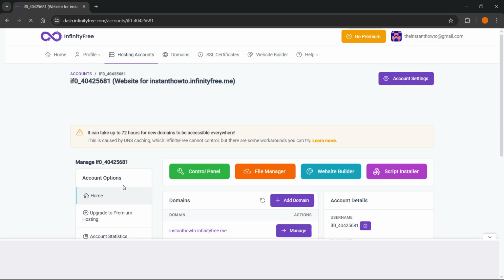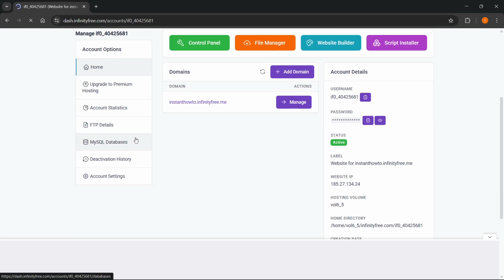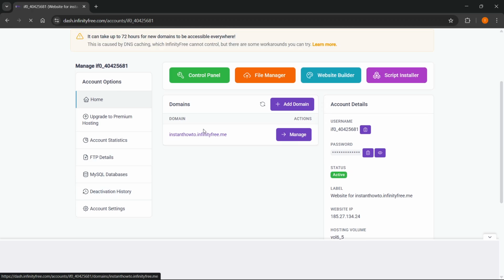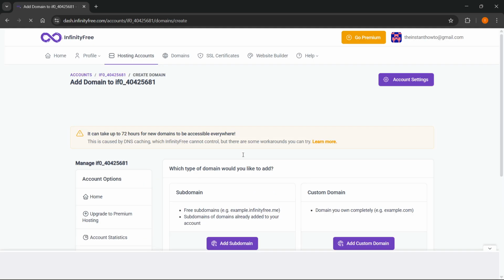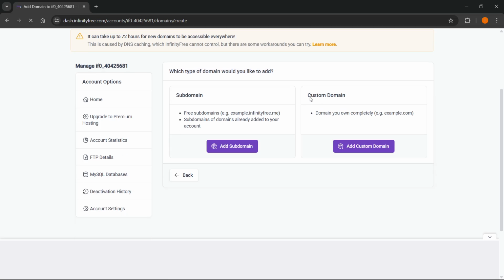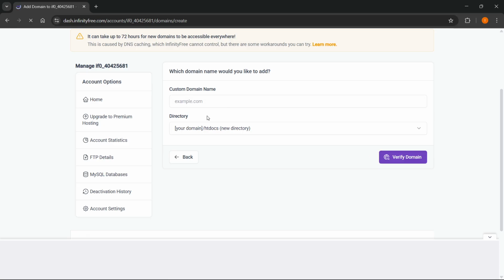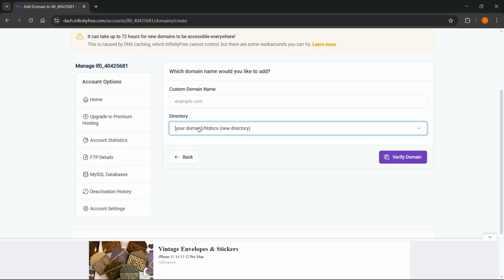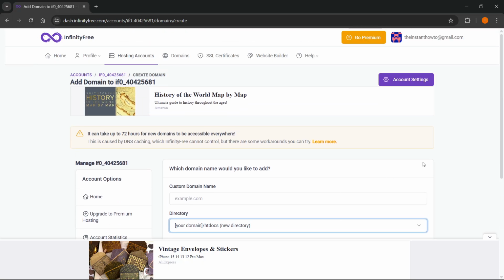How To USE A Custom Domain In InfinityFree (QUICK & EASY) 2026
In this video, I'll show you how to use a custom domain in InfinityFree. This guide explains how to CONNECT, SET UP, and ACTIVATE your custom domain on InfinityFree step by step in 2026. If you've been trying to USE a custom domain with InfinityFree, this video will help you do it quickly and easily!